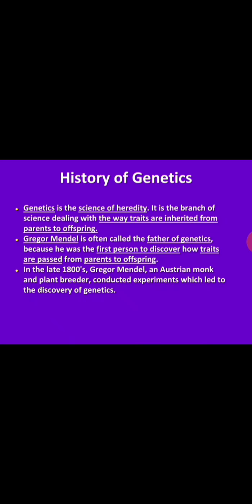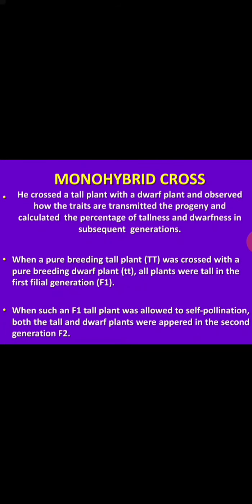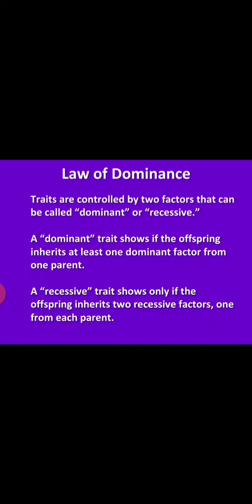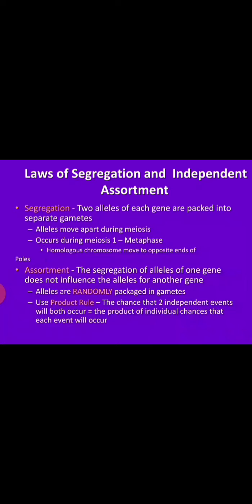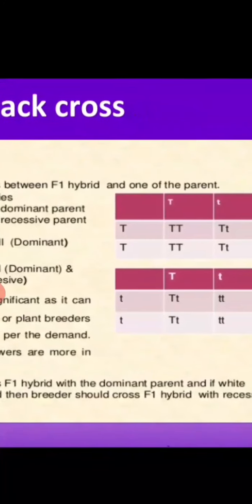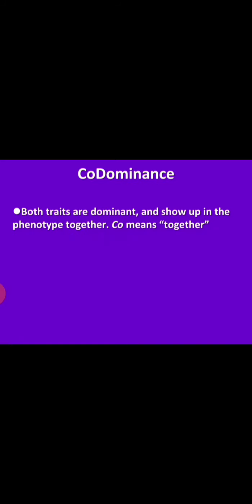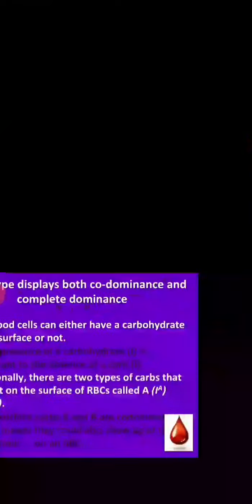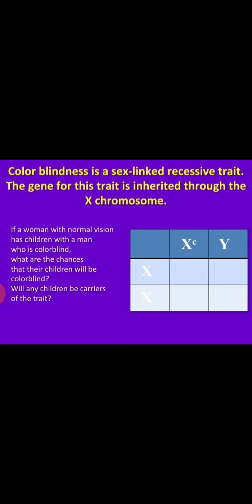25 July 2020